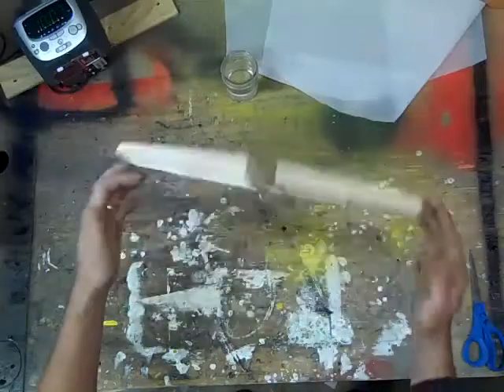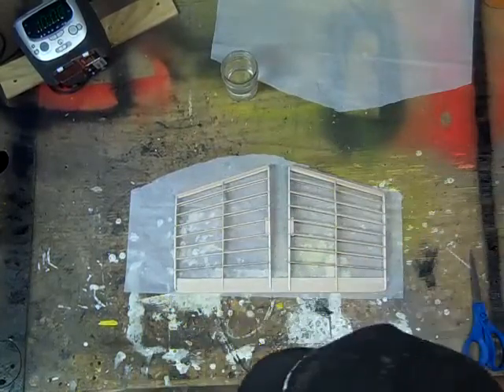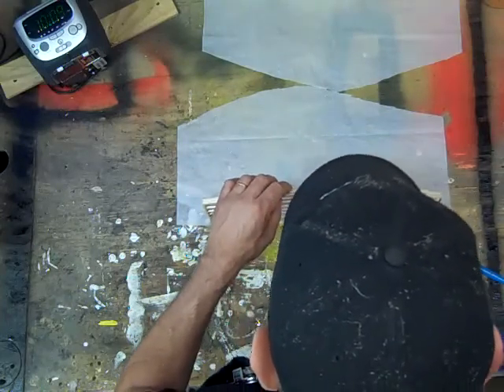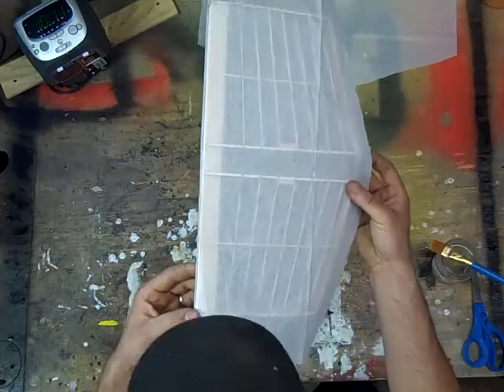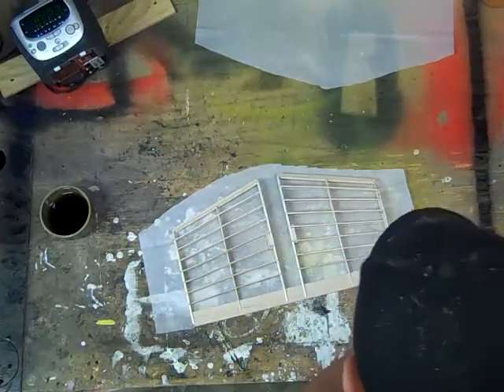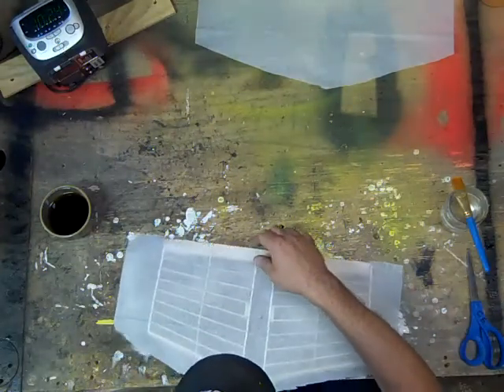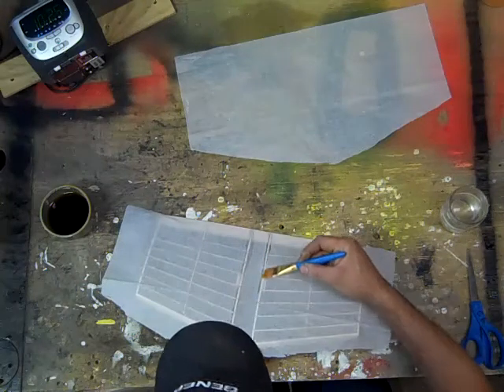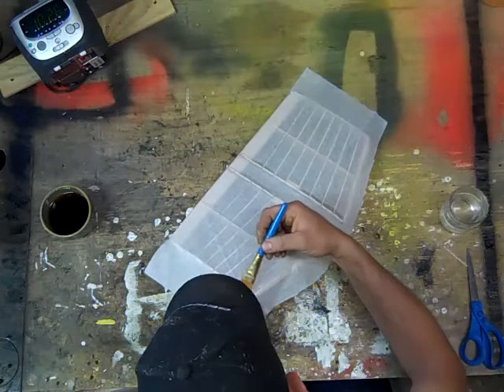Doping with Possum 2 of 7